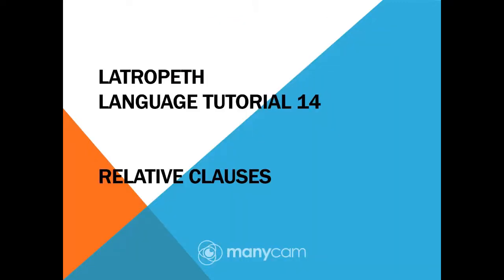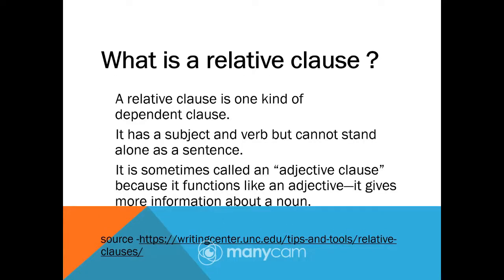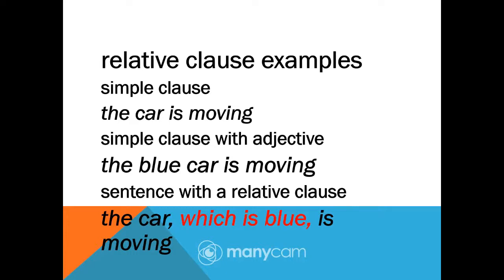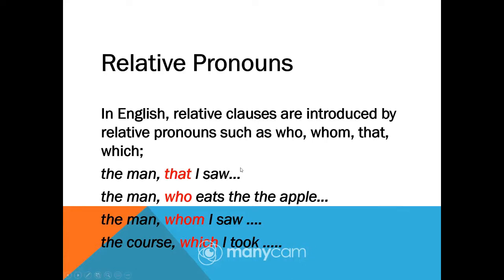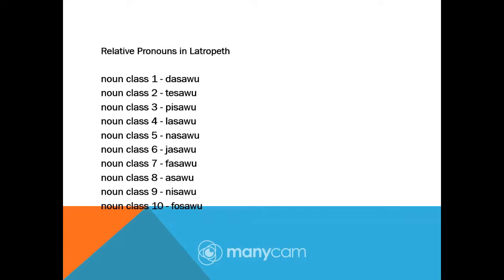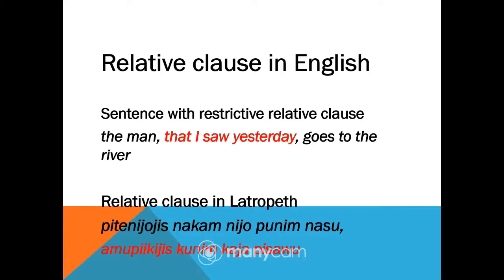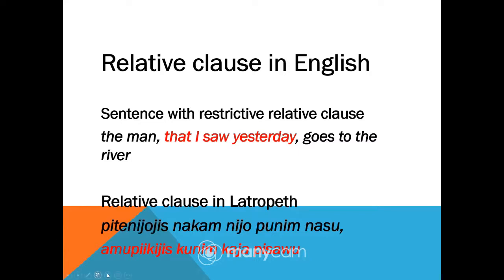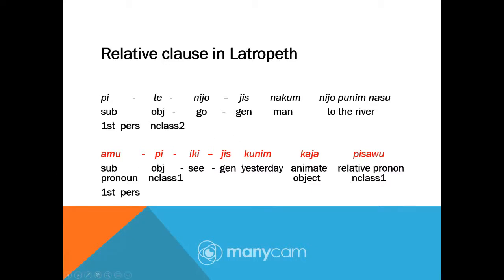Latropeth Language Tutorial 14 - Relative Clauses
Relative clauses in conlang Latropeth.